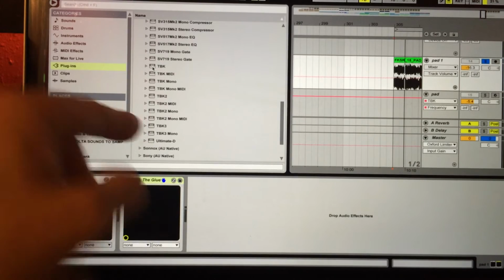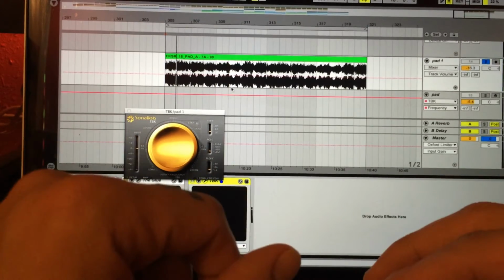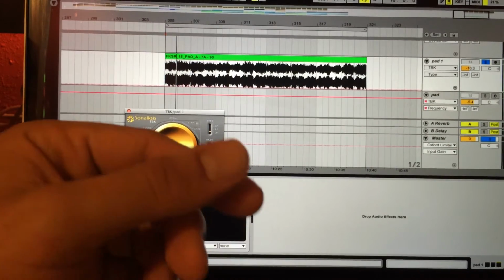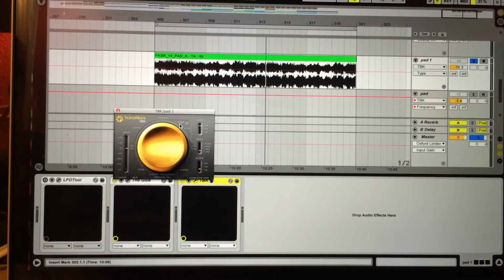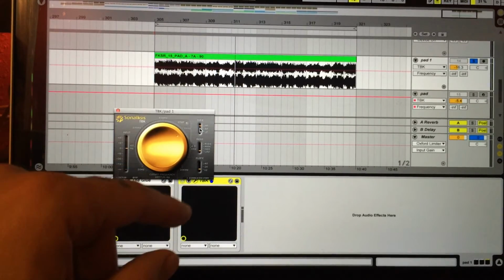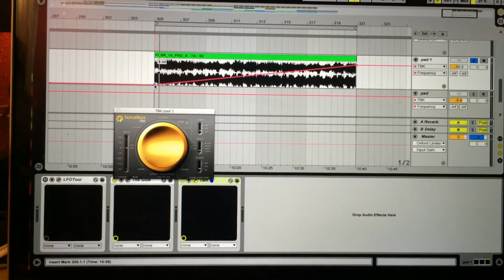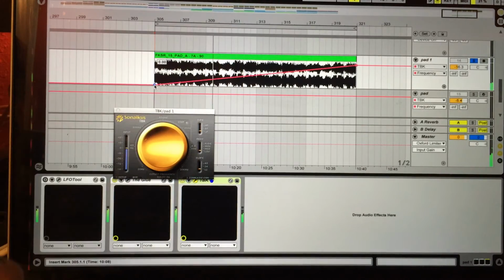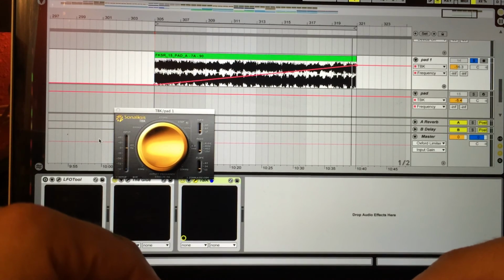Loczi's Tech Tuesday Sonalksis TBK Plug-in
This week I am featuring the frequently used Sonalksis TBK Plug-in. I am demonstrating how it works and the basic functionality. Here is a link to the actual website and be sure to tune in next week for another